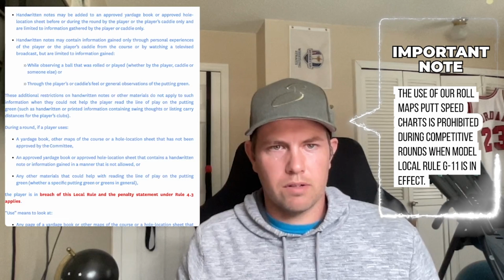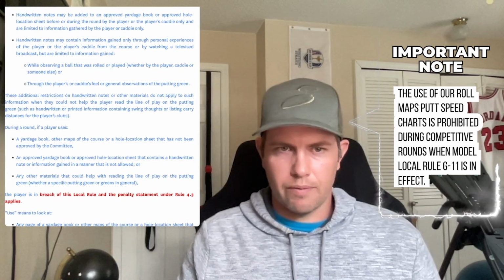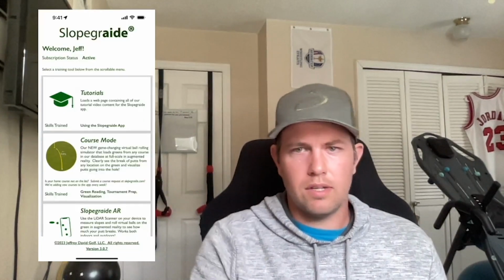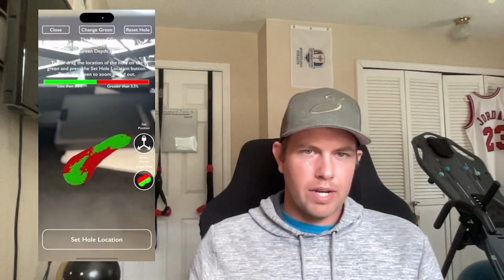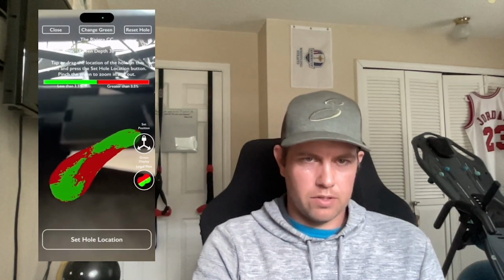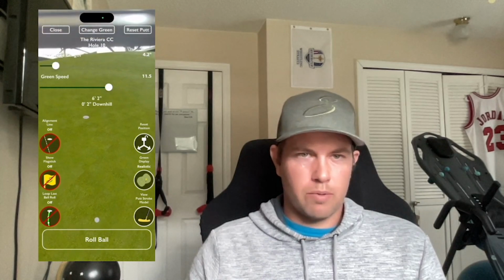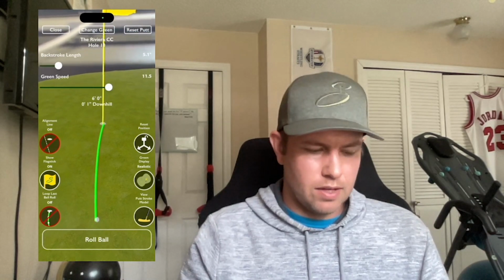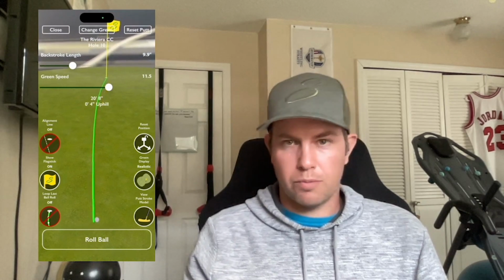Why Collin Morikawa was Assessed a Two-Stroke Penalty at the Hero World Challenge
This video covers what happened at the Hero World Challenge that resulted in a two-stroke penalty for Collin Morikawa.  The rules infraction was reported to a rules official by Matthew Fitzpatrick where there were handwritten notes in Morikawa's approved yardage book that were not allowed under Model Local Rule G-11.

Jeff Mocini, the Founder/Creator of Slopegraide, takes a deep dive in Model Local Rule G-11 and what handwritten notes you can and cannot write in your committee approved yardage book when this local rule is in effect.  Roll Maps, our rules-compliant putt speed charts, are unfortunately not allowed in tournaments when Model Local Rule G-11 is in effect.

Mocini also shows how Slopegraide's newest cutting edge feature, Course Mode, can be used to create personal experiences and observations of any specific green within the Slopegraide iOS app that can result in handwritten notes that are allowed under Model Local Rule G-11.

We are adding new courses to our Course Mode list in the Slopegraide app every single week!